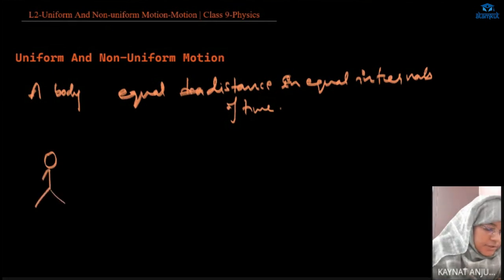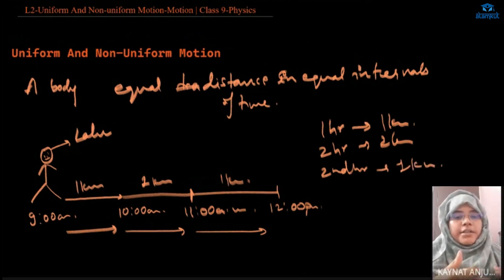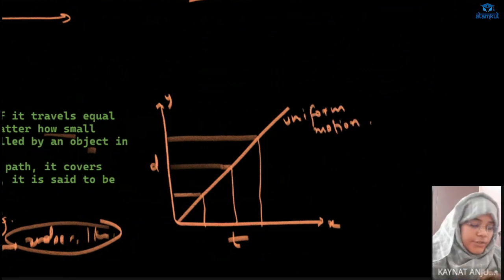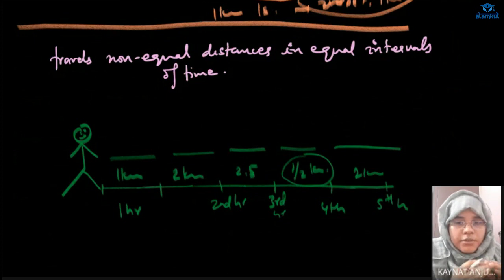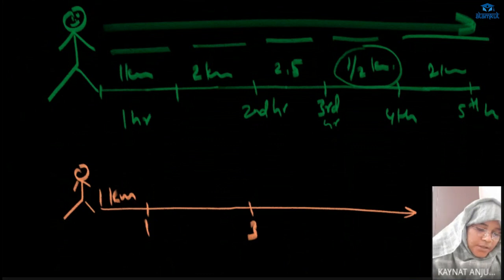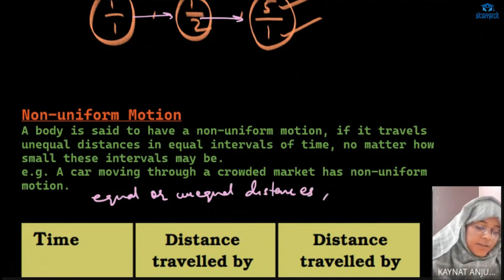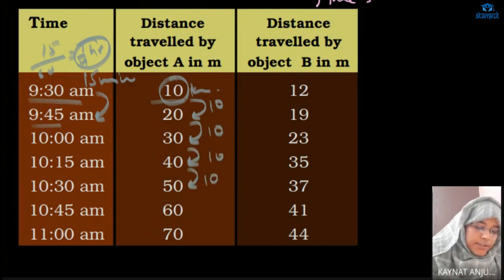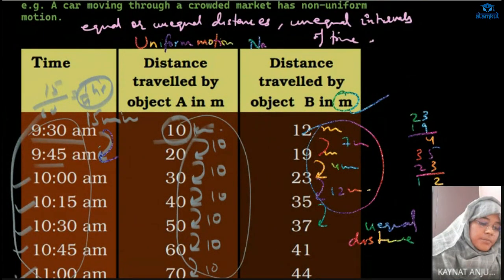L2 Uniform And Non-uniform Motion Motion Class 9 Physics